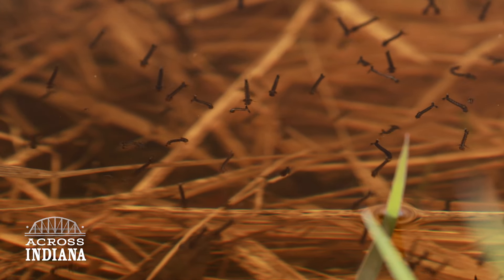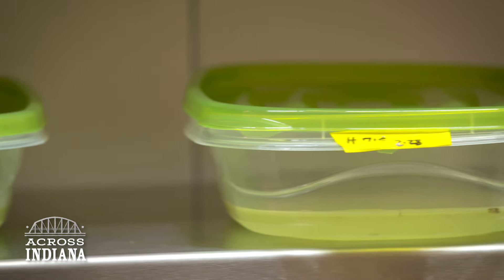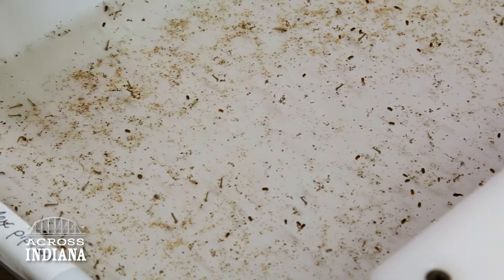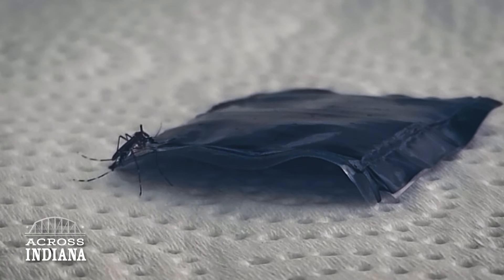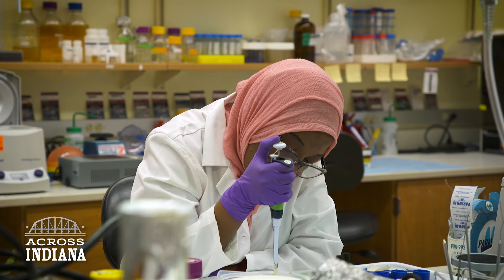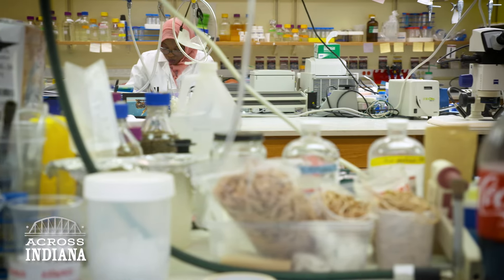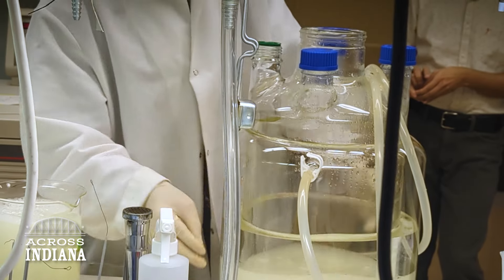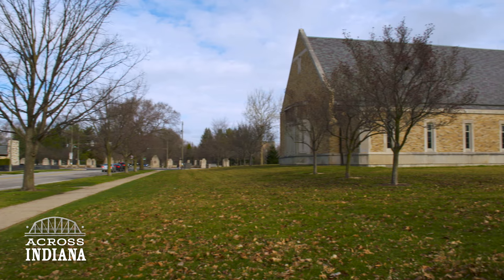Can You Control Mosquitoes with Yeast? | Across Indiana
Yeast is transforming mosquito control all Across Indiana!

As spring arrives, mosquitoes find their way into every Hoosier's life. However, researchers in South Bend work year-round to mitigate their impact on communities. By modifying average baking yeast, they've crafted an eco-friendly, remarkably effective mosquito control method. Join us in this episode of Across Indiana as we delve into the realm of mosquitoes and the ongoing effort to manage them.

The WFYI programs you love are possible thanks to your support.